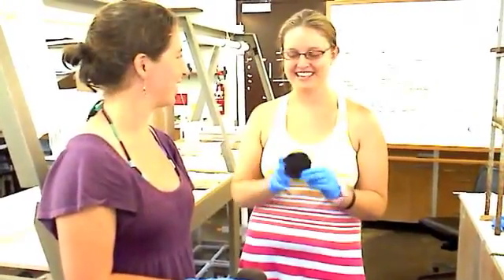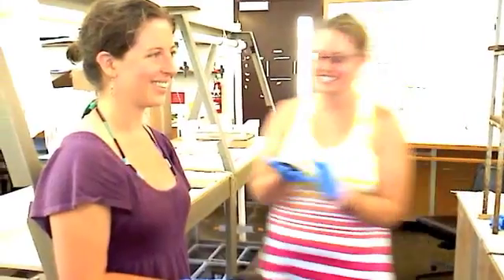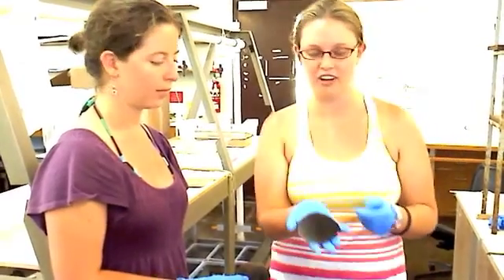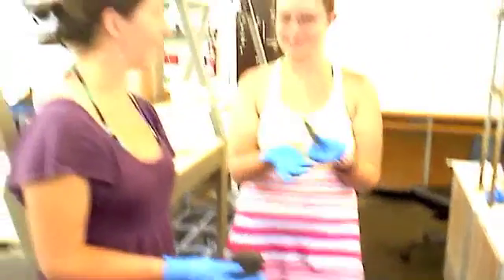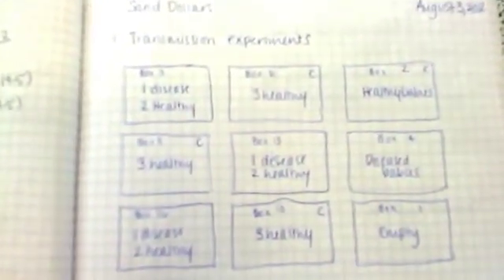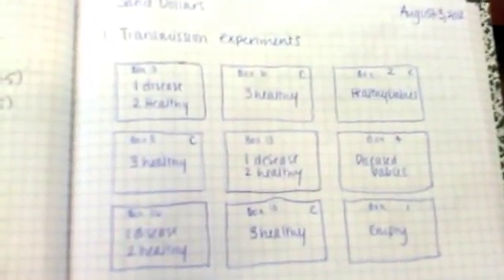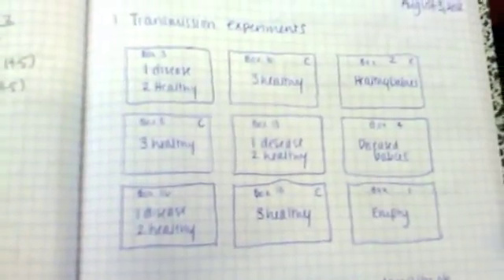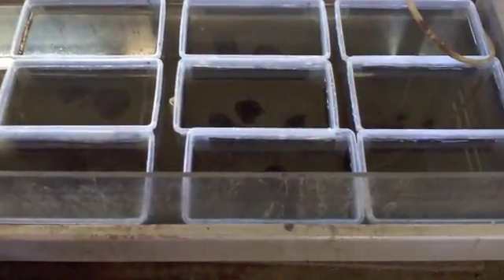Bleaching Sand Dollars on Orcas Island, WA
Dendroidea: The case of the bleaching sand dollars; we're taking a course at Friday Harbor Labs called Ecology of Infectious Marine Diseases and these are the first steps we're taking to investigate a mysterious bleaching event that has affects many sand dollars in the nearby East Sound on Orcas Island.